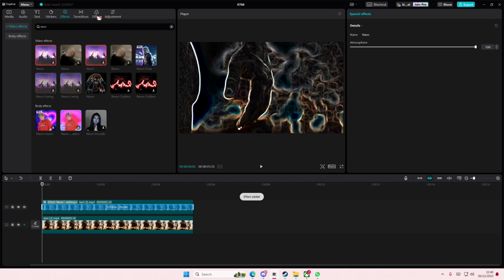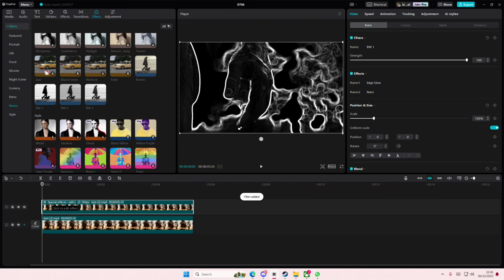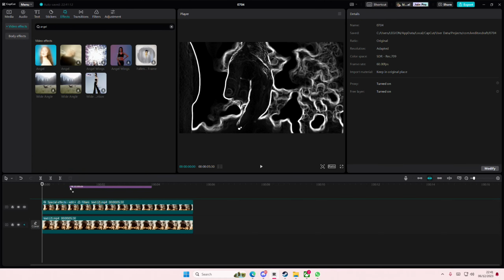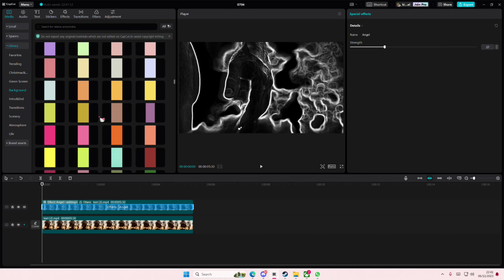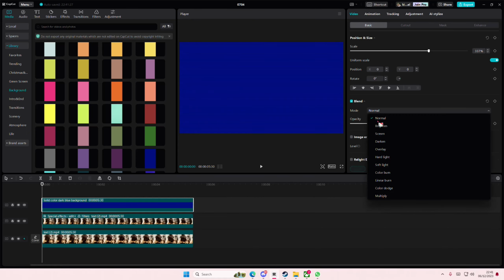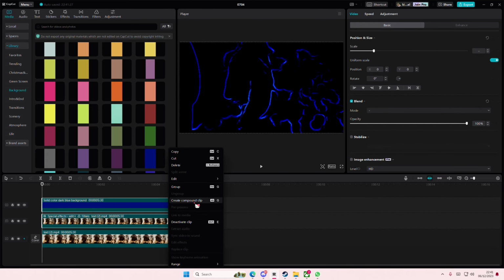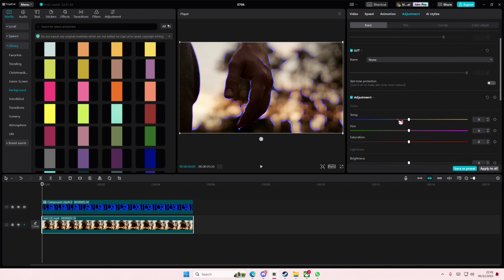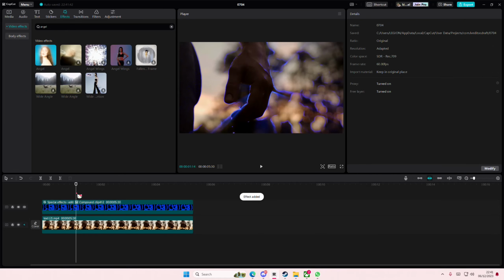Want To Make This Easy Glow Video Effect Tutorial On CapCut PC? Here's How! NEW UPDATE 2023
Learn how you can create this glow effect on CapCut PC by watching this video.